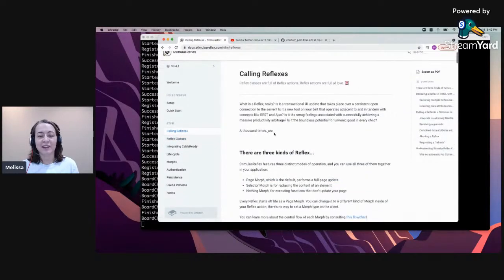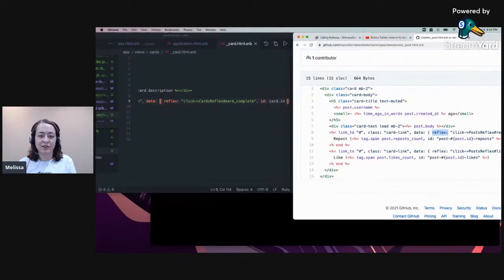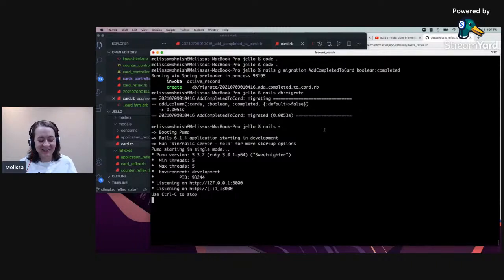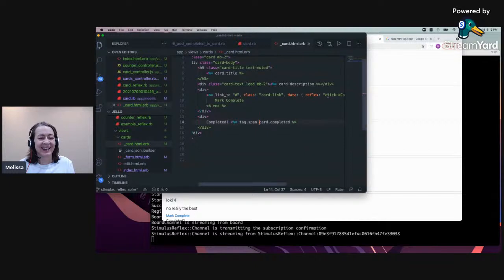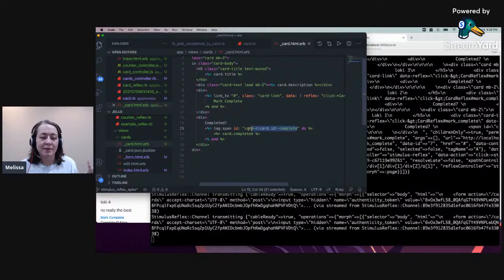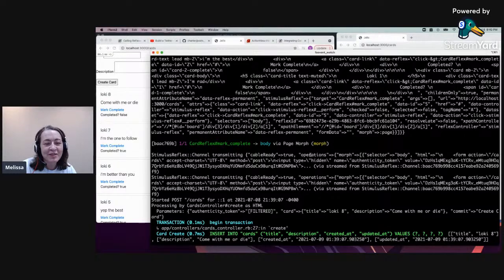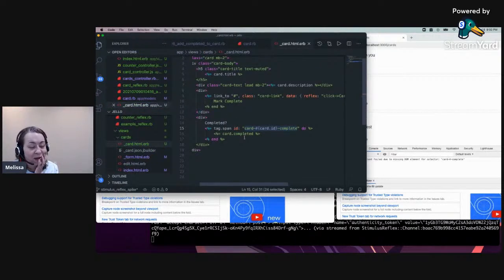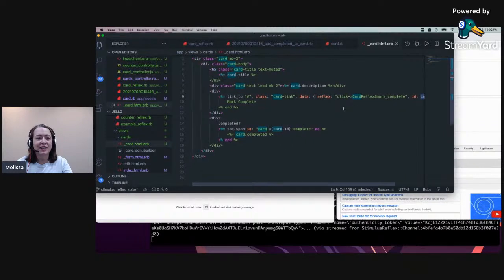Live Coding - 7/8/21 Stimulus Reflex -- Reflexes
We'll be trying out creating a new Reflex for our Trello clone.